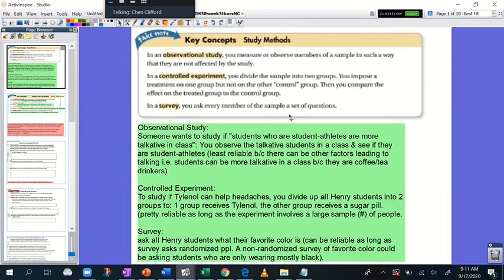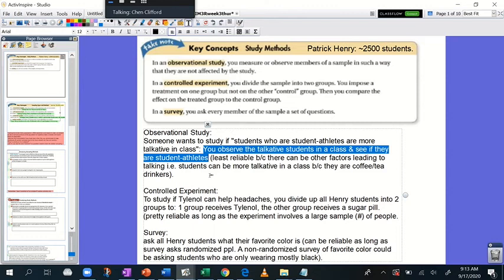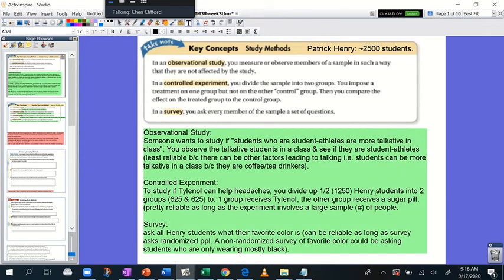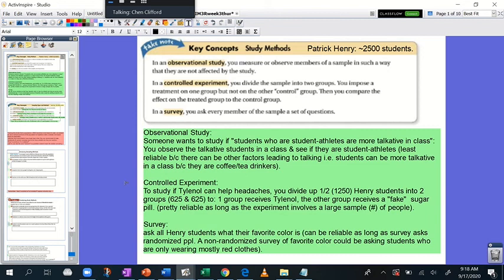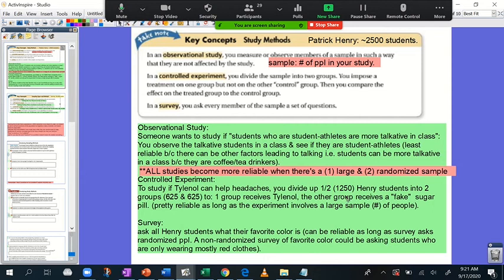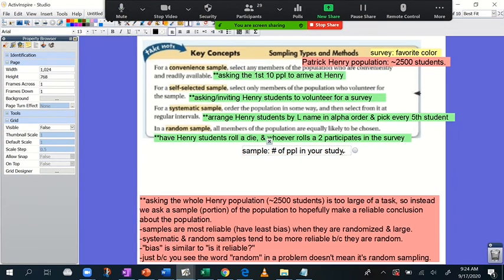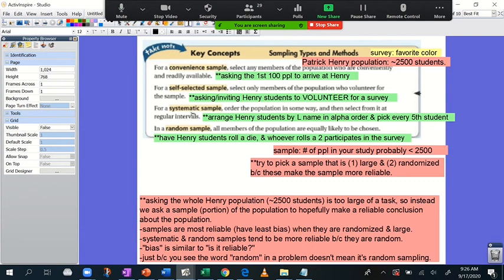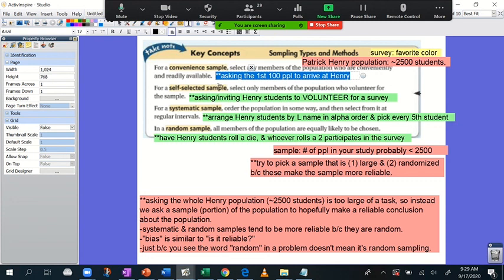IM3Rweek3thurs - Sample & Surveys compressed